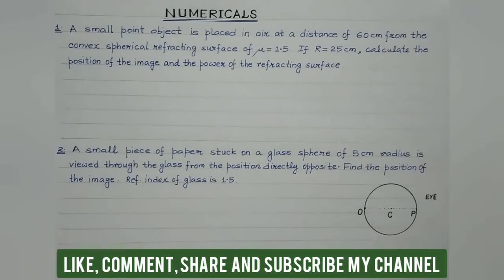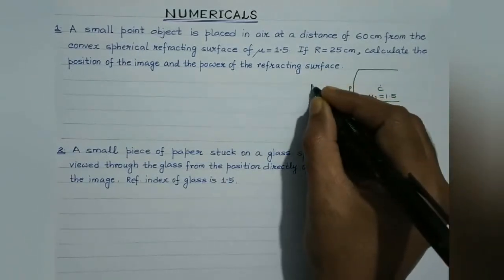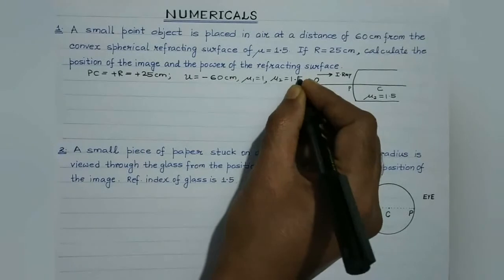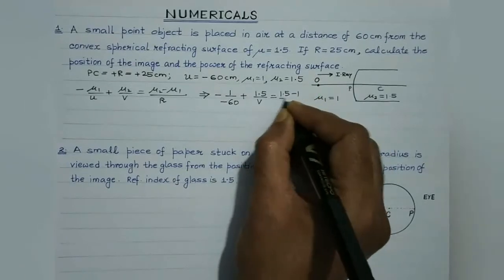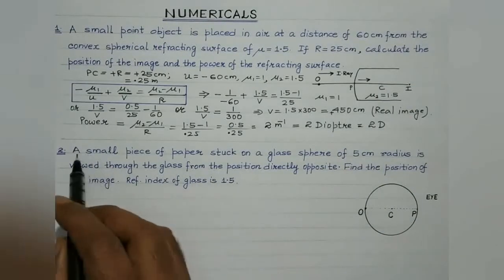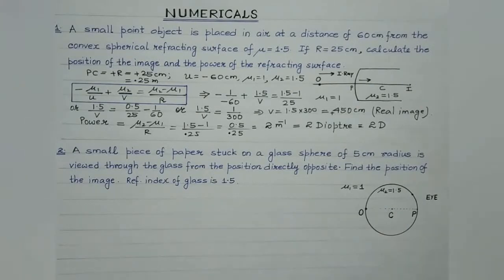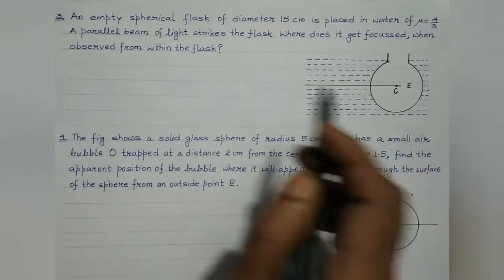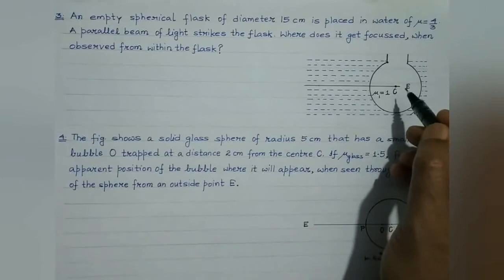Physicsforclass12 (Ray Optics R8) -Numericals on Refraction of Light through Spherical Surfaces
Numericals based on refraction of light through convex and concave spherical refracting surfaces.